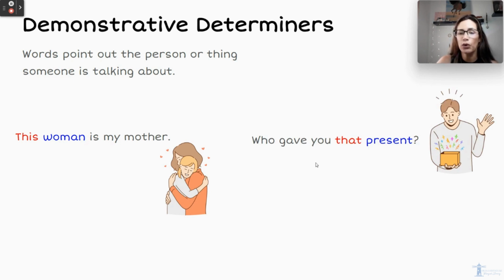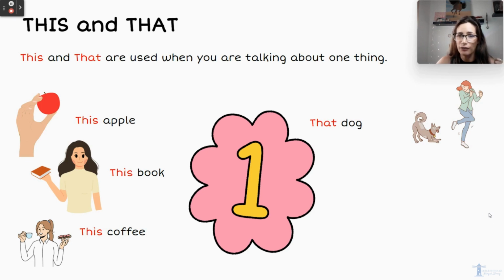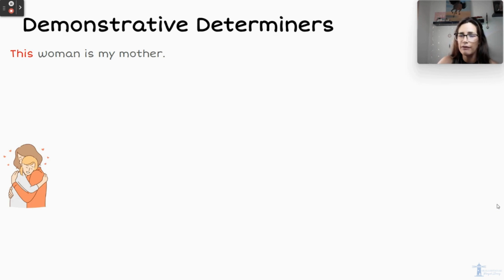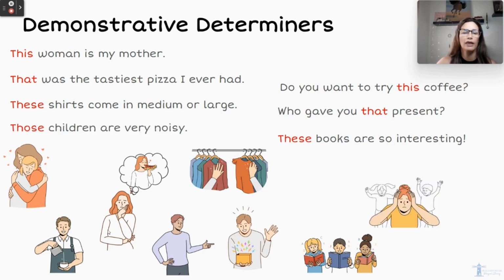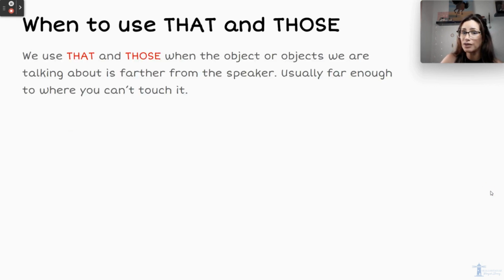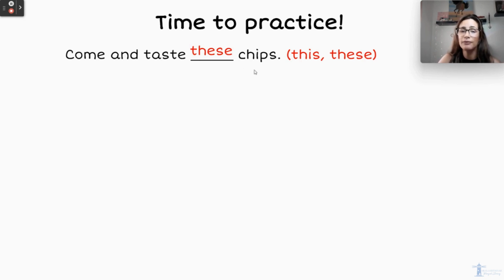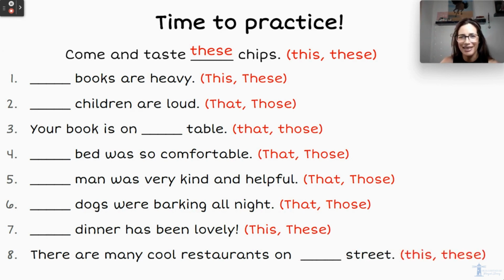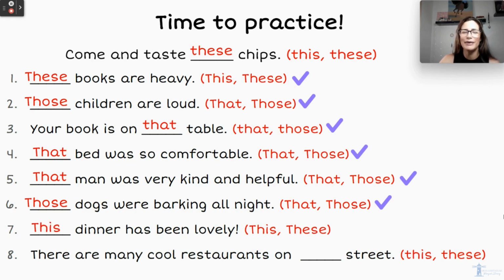Learn English with Me! Which one should you use? This, That, These, and Those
Learn English with Me! Which one should you use? This, That, These, and Those. In this Online English Lesson, we discuss and learn the words: This, That, These, and Those. We start by looking at each determiner and through examples, understand when to use it. Stay till the end where we have a little practice to test out what we've learned. If there is something you'd like to see a video on, please let me know. Thanks for stopping by and watching!